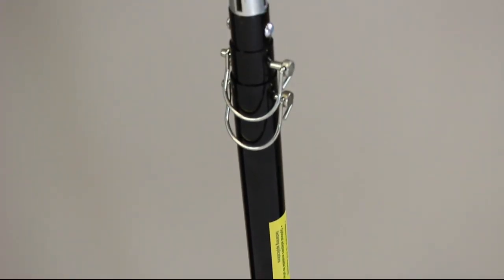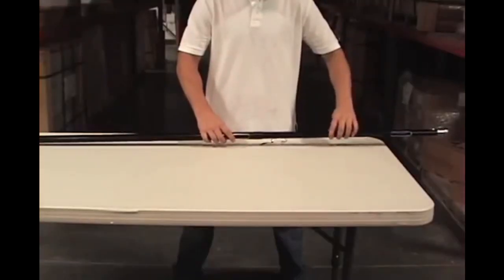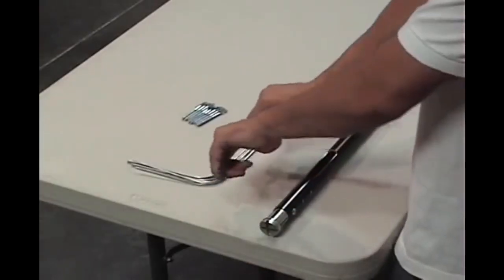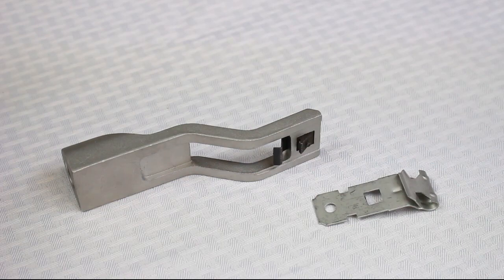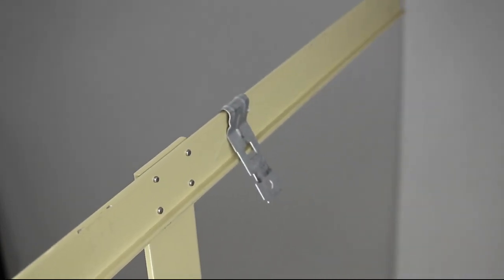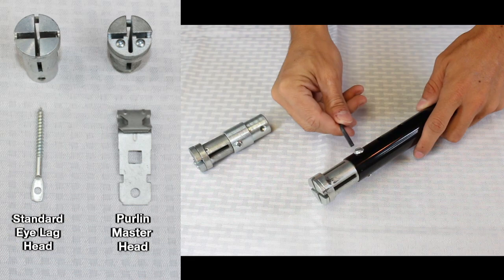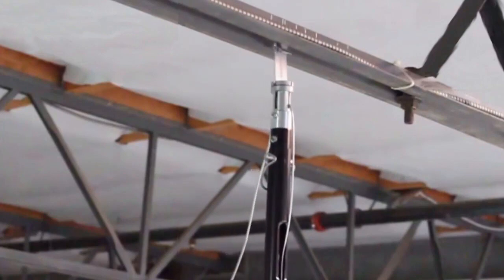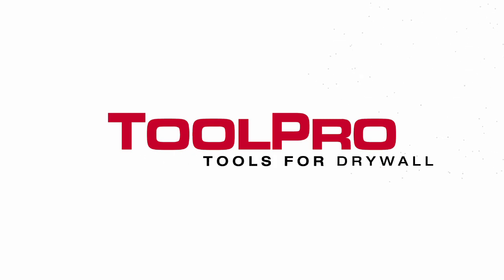How to Use a ToolPro Adjustable Lag Pole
ToolPro Lag Poles are used to install lag screws/purlin clips and wire simultaneously to hang suspended ceiling grid from the overhead. You will be able to install lag screws/ purlin clips and hanger wire from the ground in one motion. No scaffolding or ladder is needed. Use with any 3/8 in. or 1/2 in. drill.

Los polos de rejilla de ToolPro se utilizan para instalar los tornillos de retraso / los clips de la horca y alambre simultáneamente para colgar la rejilla del techo suspendido de la sobrecarga. Usted podrá instalar los tornillos del lag / los clips de la purlin y el alambre de la suspensión de la tierra en un movimiento. No se necesita andamio ni escalera. Utilícelo con cualquier taladro de 3/8 pulg. O 1/2 pulg.

ToolPro.com